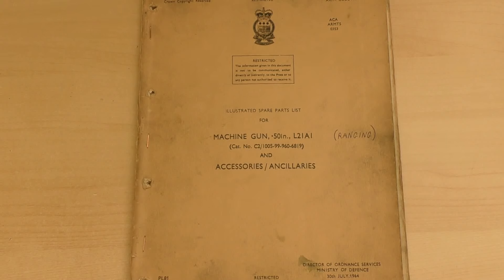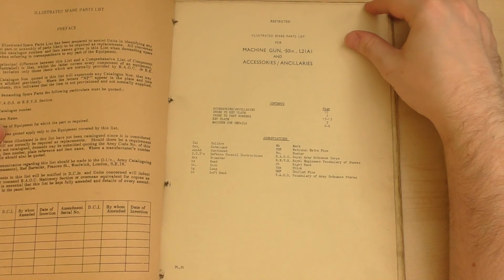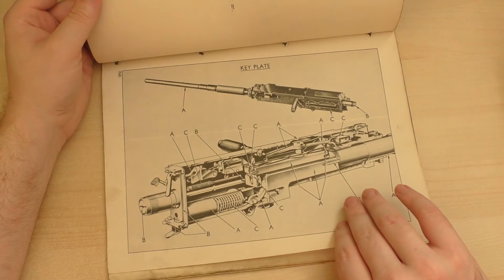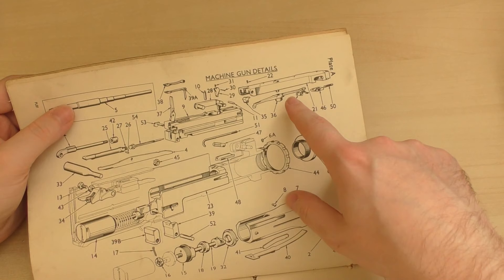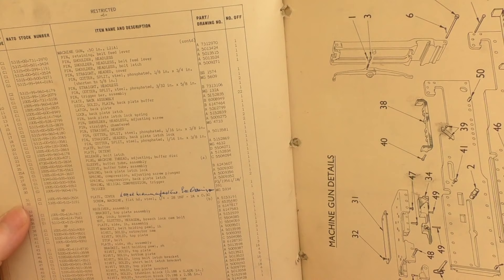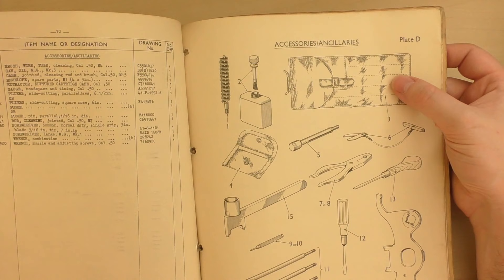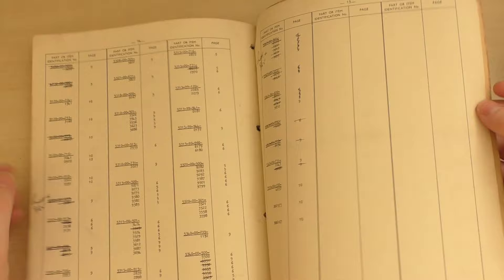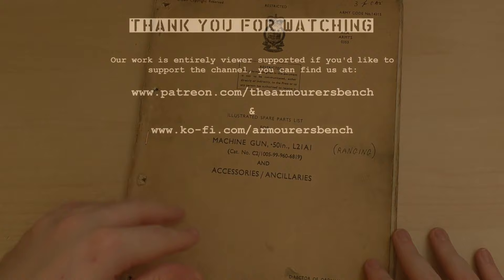L21A1 .50 Calibre Machine Gun - 1960s Illustrated Spares List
We're back with another video looking at an item from the TAB reference collection - an illustrated spare parts list for the L21A1. L21A1 is the British designation for the American Browning M2 .50 cal (12.7×99mm) machine gun. A past owner has written 'Ranging' on the cover, perhaps suggesting this booklet specifically covered the guns used by the UK's Royal Armoured Corps in its Centurion and Chieftain tanks.